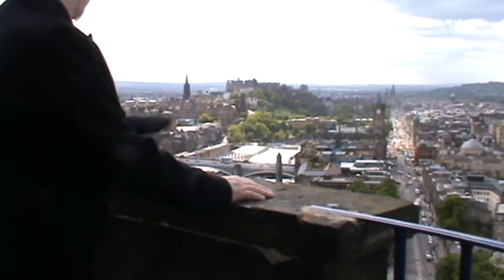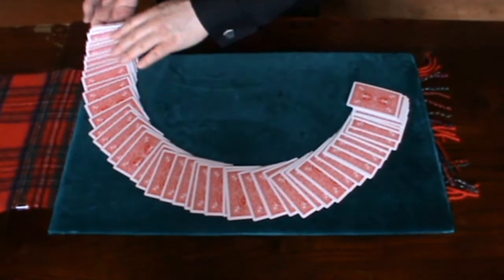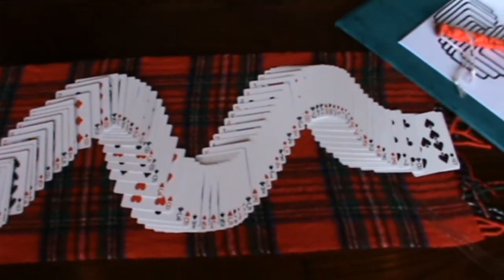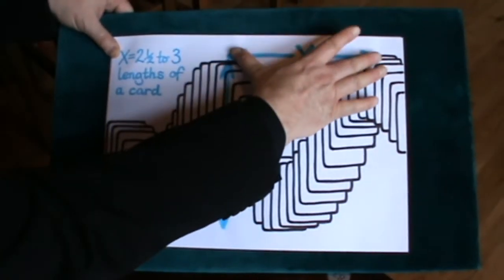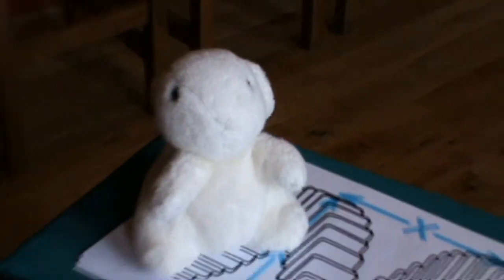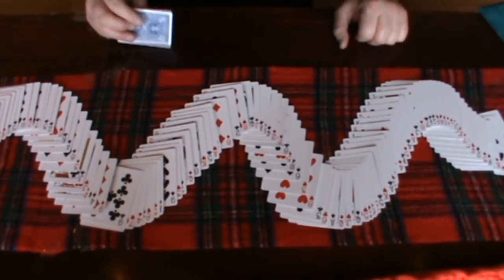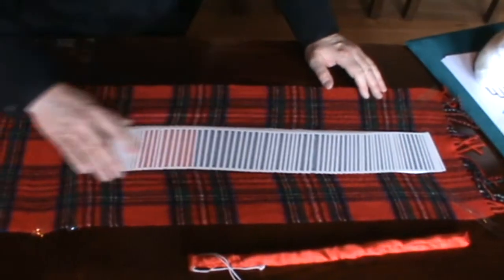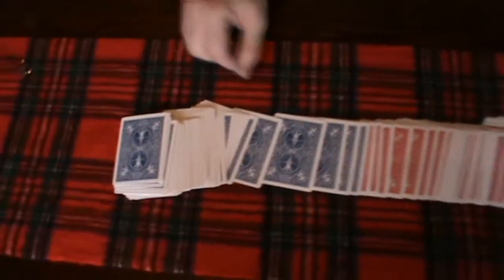The Chinese Dragon Card Flourish (Tutorial) - PART 2 - Magus Negus Magic